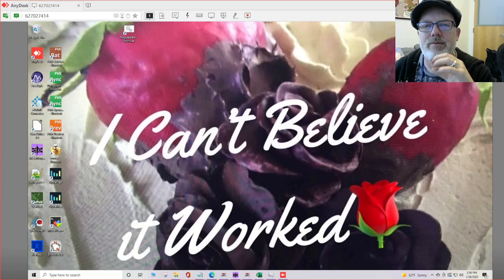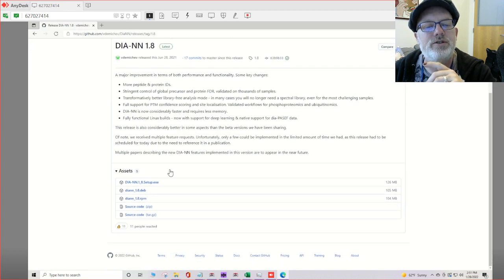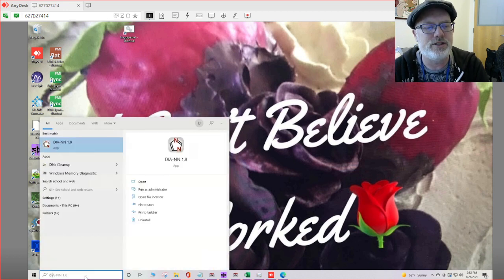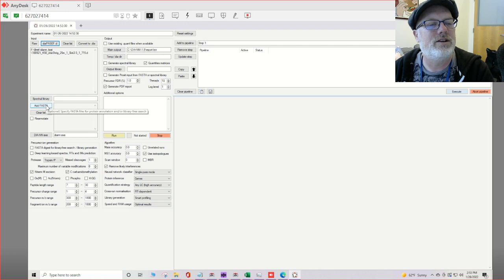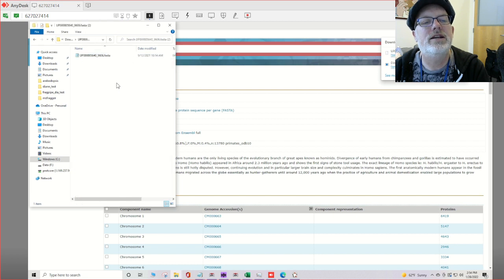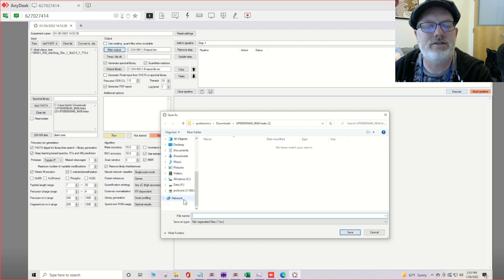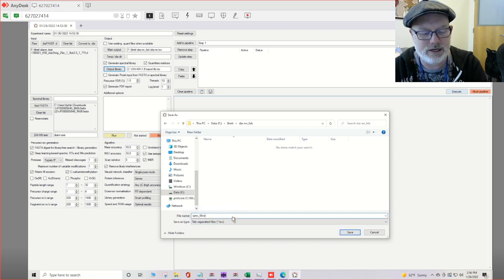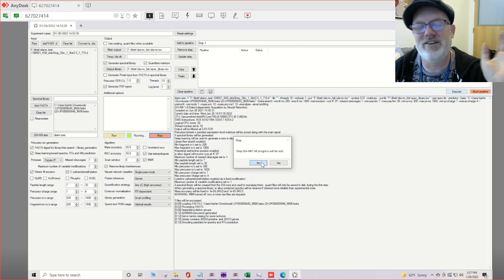Proteomics Quick Bites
Getting started with DIA-NN!